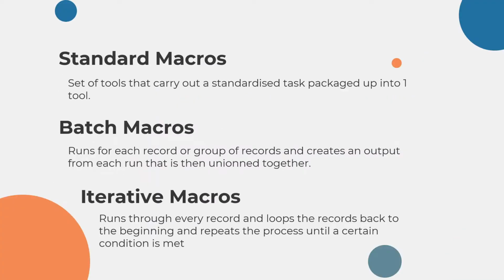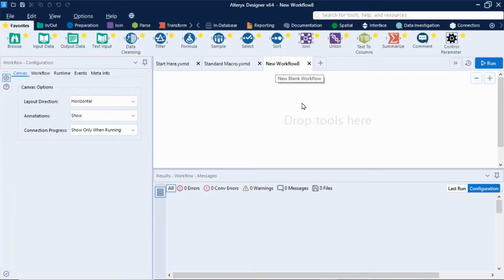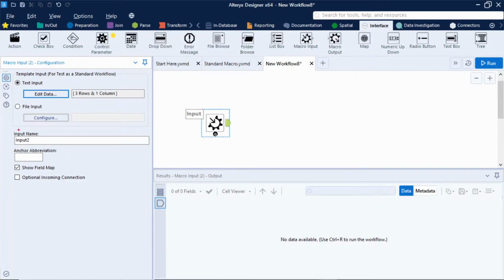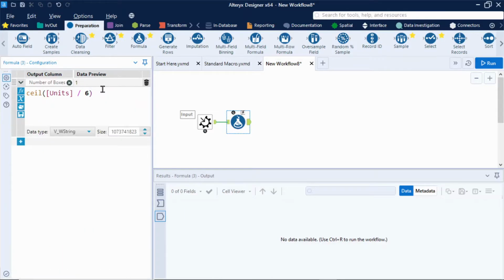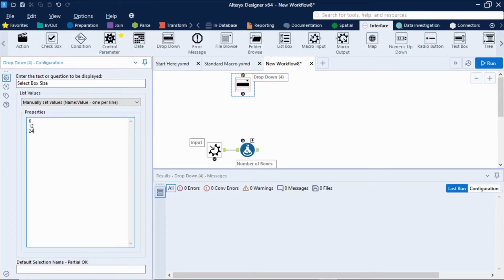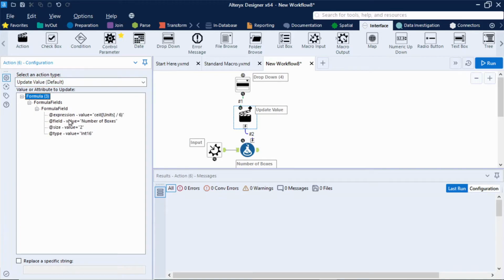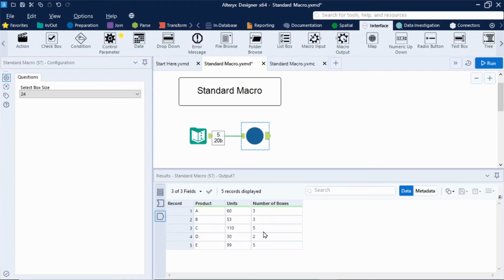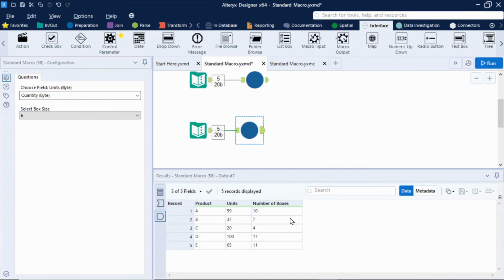Alteryx Standard Macros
Learn all about Standard Macros in Alteryx with Molly Hatch